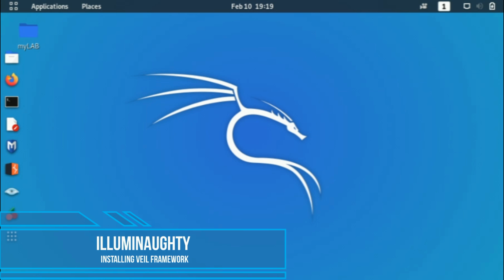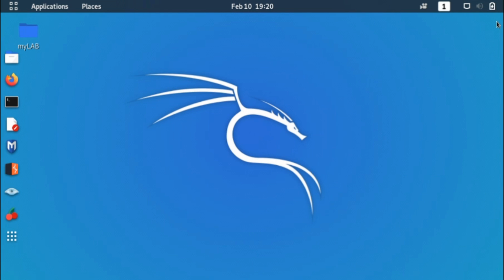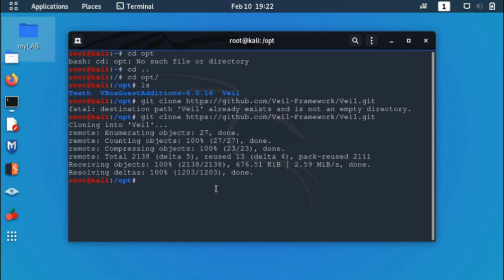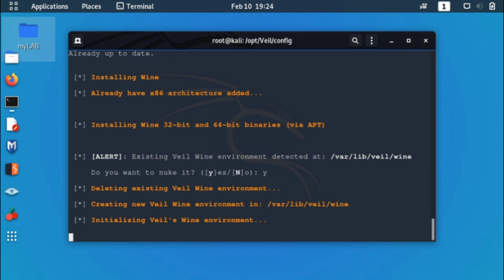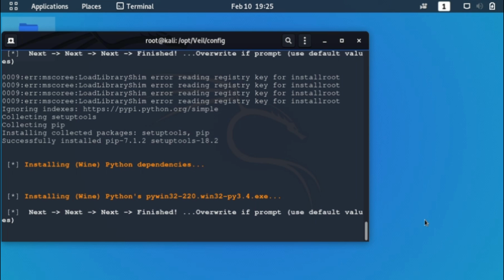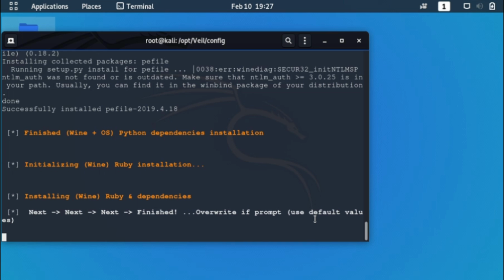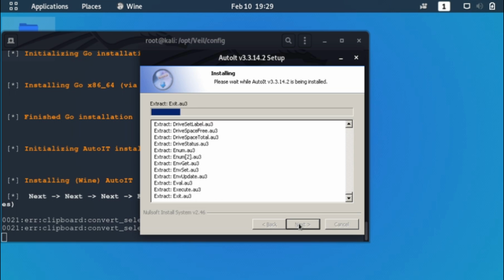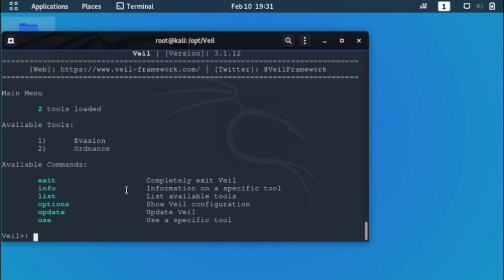IlluMiNaughty - Veil Framework Video Series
Ethical Hacking - Installing Veil Framework on Kali Linux